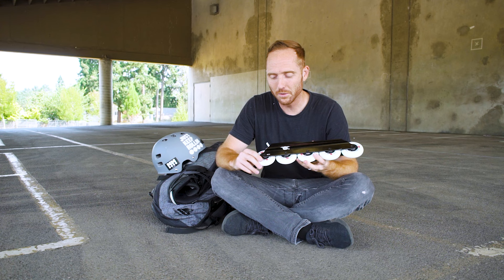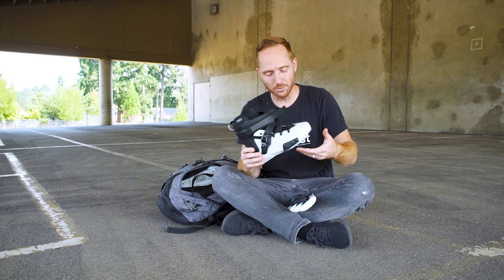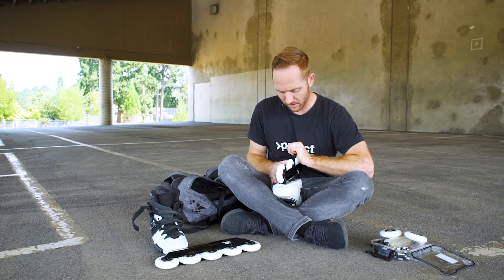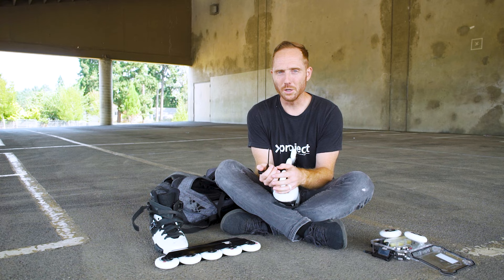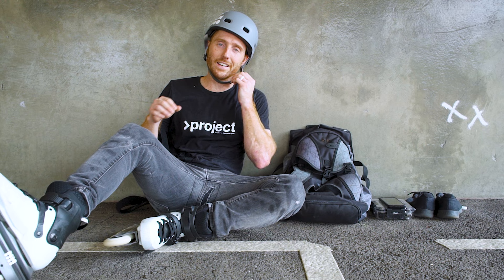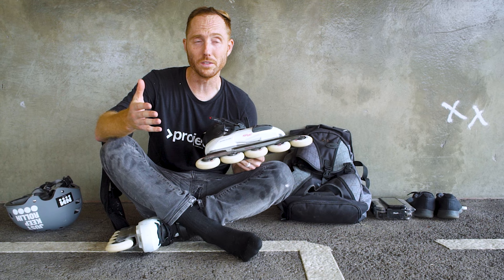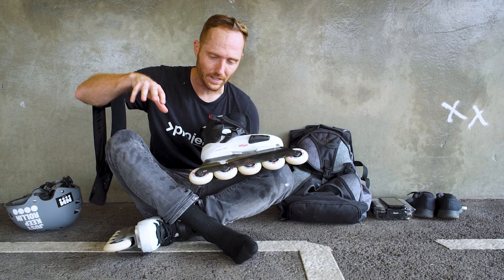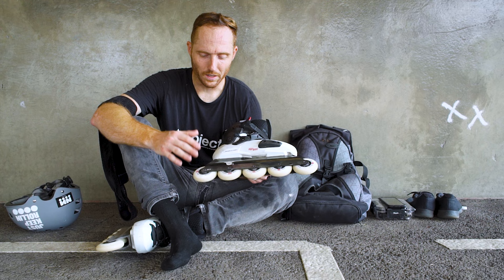NN Skates Dragon Wheels Review | Big Wheel Inline Skating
Ever since I caught wind that NN Skates was making their own wheels I was excited to try them! Mainly because I now own quite a few frames from them and have enjoyed them immensely. I was hoping to like these enough to outfit all my frames from NN with the corresponding wheels, but that is if I like them enough. Let's find out if the NN Skates wheels are any good in this episode of T+R.

Huge thanks to @nnskates

T+R RECOMMENDED PRODUCTS
BIG WHEEL INLINE SKATES
Rollerblade Zetrablade Skate
Rollerblade Twister Edge 80mm Skate
Rollerblade Twister Edge 110mm 3WD Skate
Rollerblade Maxxum Edge 90mm Skate
Rollerblade Maxxum Edge 125mm Skate
Powerslide Zoom Pro Skate
Powerslide NEXT 80mm Skate
Powerslide NEXT 110mm Skate
Roces EGO 3X110mm TIF Skate
Micro MT Plus 80mm Skate

AGGRESSIVE INLINE SKATES
Roces M12
USD AEON

SKATE PARTS
Rollerblade Hydrogen Wheels
Rollerblade Hydrogen Pro Wheels
Bones Reds Bearings
Bones Reds Big Balls Bearings
Rollerblade ILQ9 Pro Bearings
Derby Waxed Laces

PROTECTIVE GEAR
Outdoor Master Skate + Cycle Helmet
Triple Eight Dual Certified MIPS Helmet
Triple Eight Covert Elbow Pads
Triple Eight Wristsaver
Triple Eight Bumsaver
DMoose Padded Shorts
Bodyprox Padded Shorts
G-Form Elite Knee-Shin Guards

SKATE GEAR
Rollerblade Backpack Pro LT 30
Rollerblade Blade Tool Pro
EarFun Wireless Earbuds
Triple Elite Liberty Oil
WD-40 White Lithium Grease
Bones Skate Bearings Cleaning Kit

VIDEO CAMERAS
Sony a6600
Sony a7s III
GoPro Hero 9 Black

PHOTO CAMERAS
Canon 5D MKIV
Canon R5

SUPPORT
DJI Ronin S
Manfrotto Tripod
Manfrotto Fluid Head 502
Benro Travel Tripod

Rode VideoMicro Mic
Rode Wireless Go Mic
Zoom H1 Audio Recorder
DJI Spark

Inline skating is dangerous.  In some situations, I may choose to skate
without protective gear at my own risk.  I highly encourage the use of protective gear.

All thoughts, views + opinions are my own.